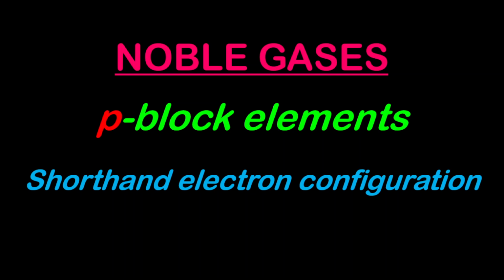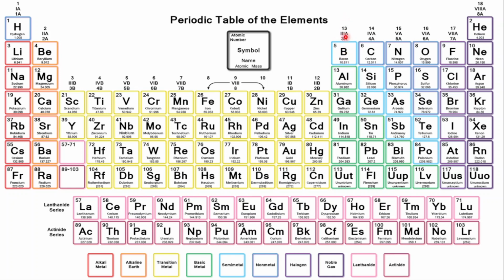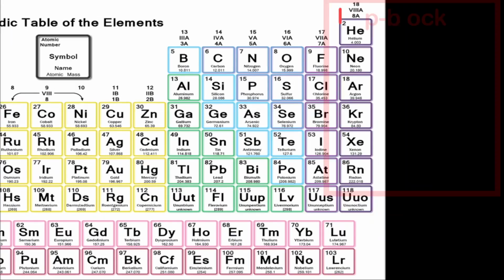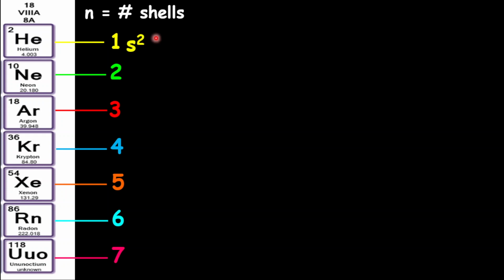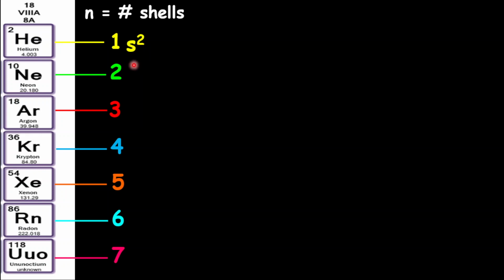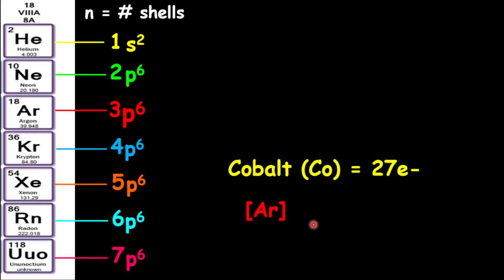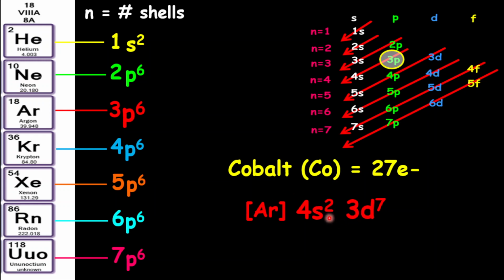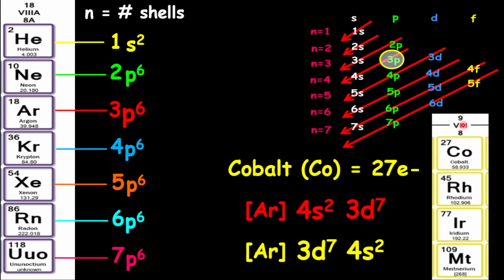Noble Gases & Shorthand Electron Configuration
This is a quick run through the noble gases as p-block elements and how to use them to write shorthand electron configuration.